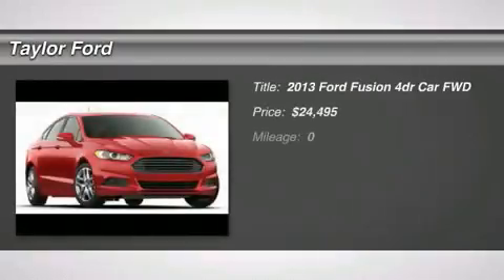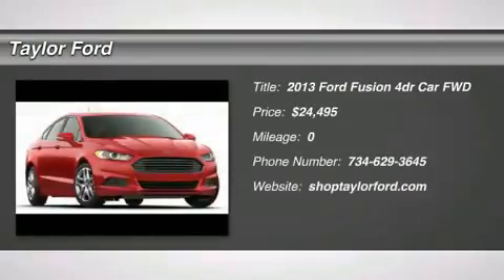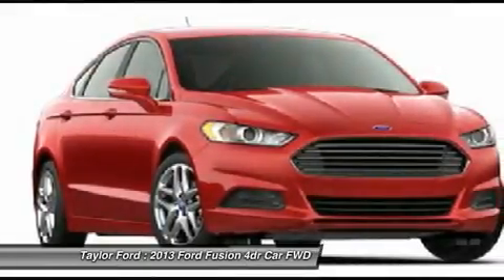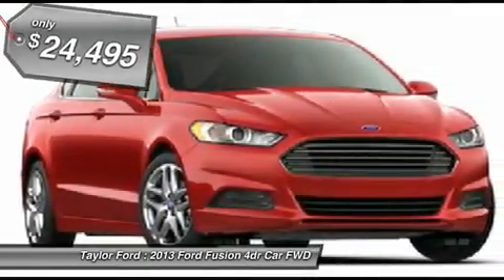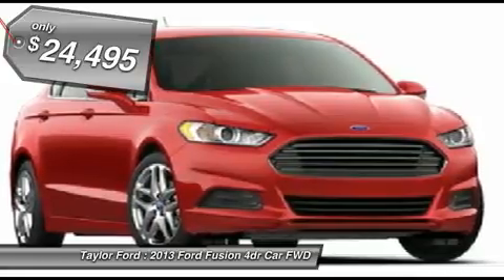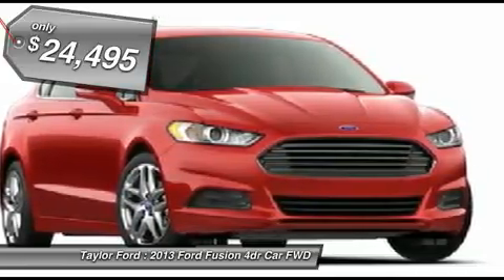2013 FORD FUSION Taylor, MI IP-147957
2013 FORD FUSION Taylor, MI
Stock# IP-147957

Taylor Ford
10725 South Telegraph